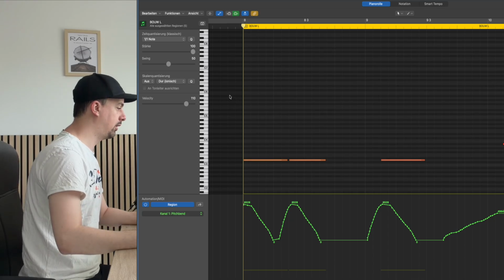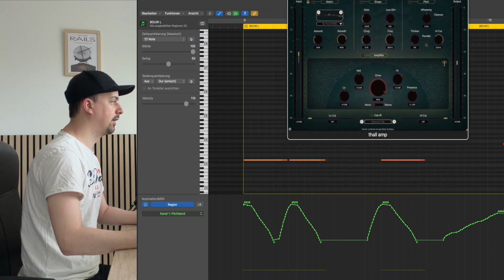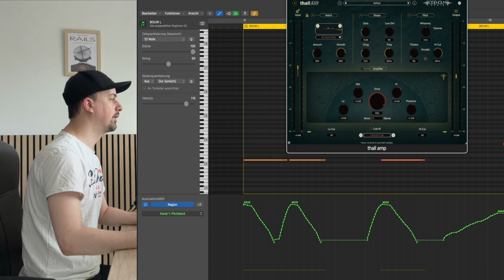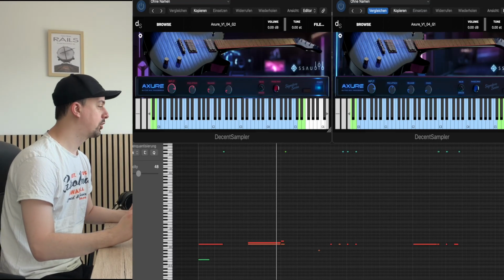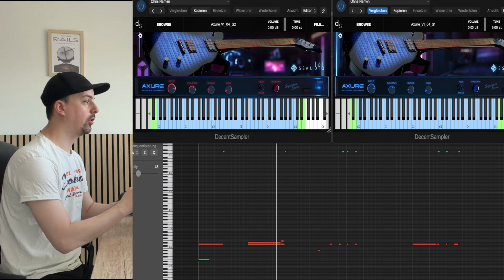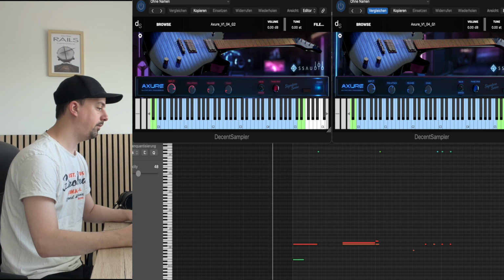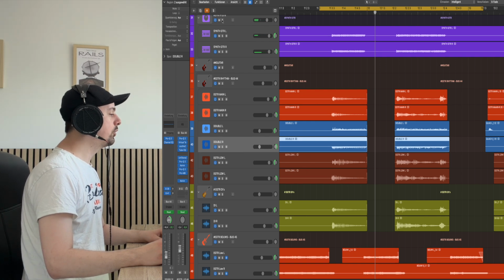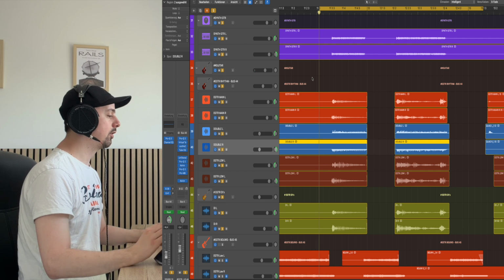THALL but it's 100% MIDI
Can you actually create authentic Thall using only MIDI guitars? In this video, I break down how I produced the guitars for my new song ECHOES using 100% MIDI and the AXURE VST.

We will look into the MIDI programming secrets, pitch-bend automations, and the mixing chain required to make virtual guitars sound heavy, dirty, and completely devastating.

Timestamps:
0:00 - Introduction
0:17 - Pitch Bends MIDI
1:11 - Chugs MIDI / AXURE.
1:48 - Guitar VST humanization tips
2:25 - Mixing Session Main Guitars
4:30 - Mixing Tips for Pitch Bends

Vocals on the track by Sven W.

Everything else written, programmed, and mixed by Stephan Halbinger
Mastered by Ludwig Maier Mastering